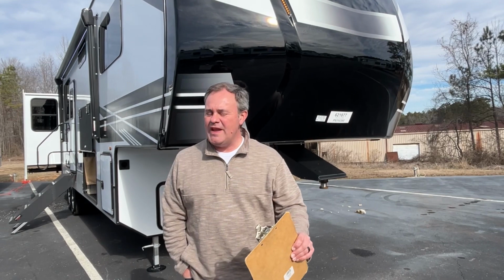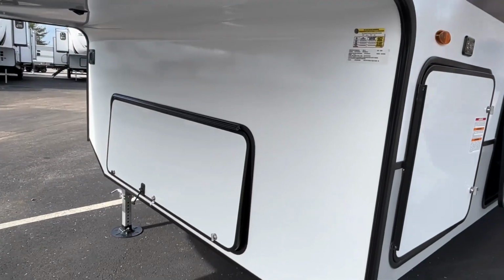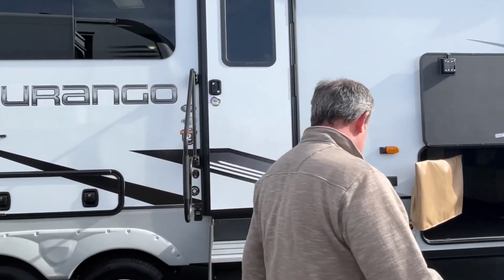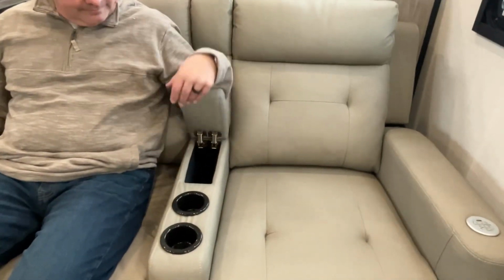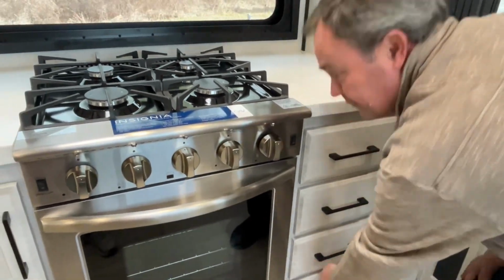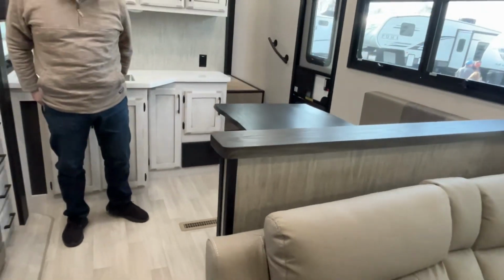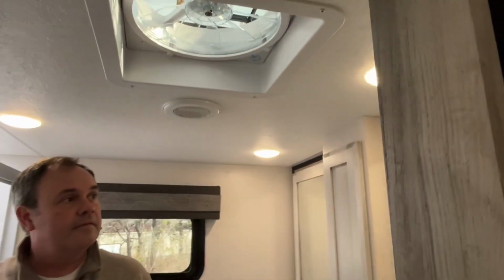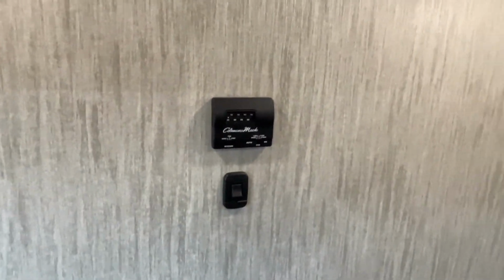AMAZING FLOORPLAN!👀 2023 KZ Durango 326RLT￼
2023 KZ Durango 326RLT

length 37’7”
Dry weight 10,520lb
Hitch weight 1,860lb
CCC 2,475lb
Fresh water 76gal
Gray water 50gal
Black water 50gal

Haleyville Alabama
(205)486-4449